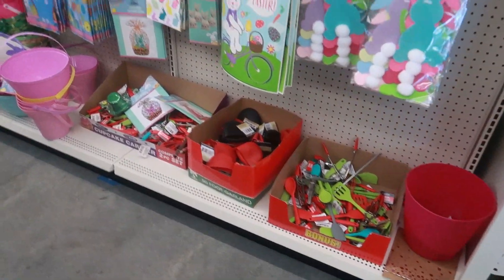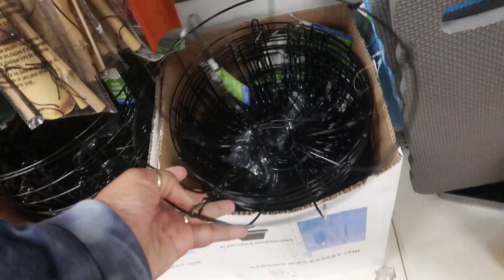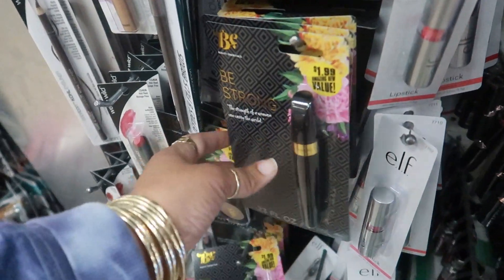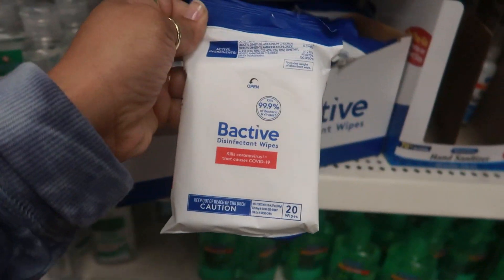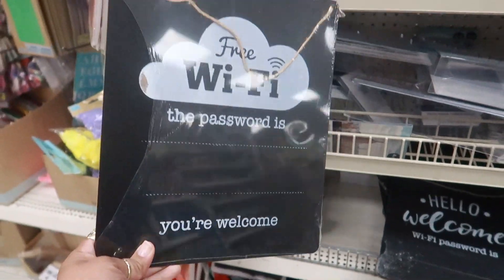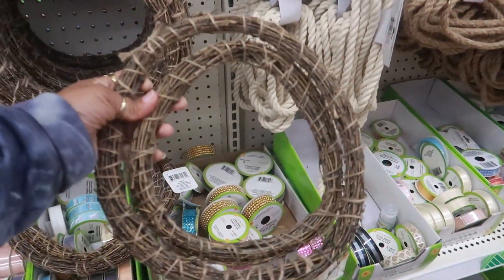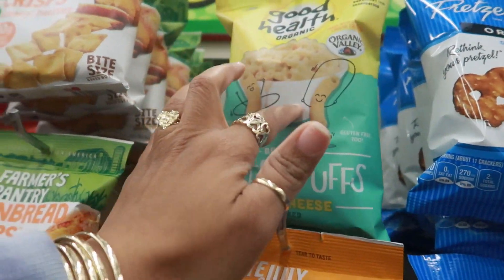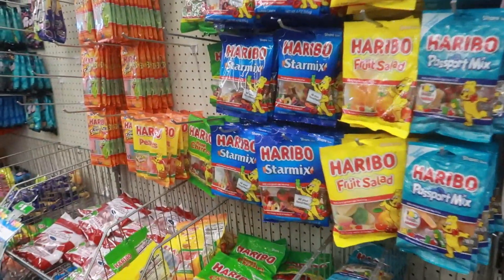DOLLAR TREE * BROWSE WITH ME